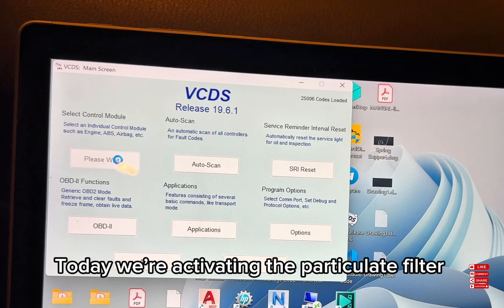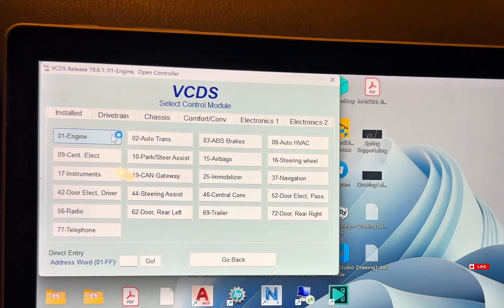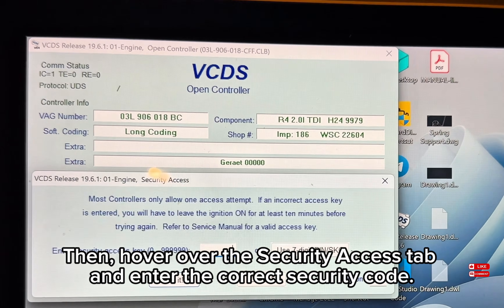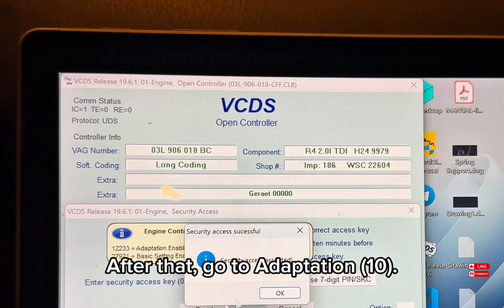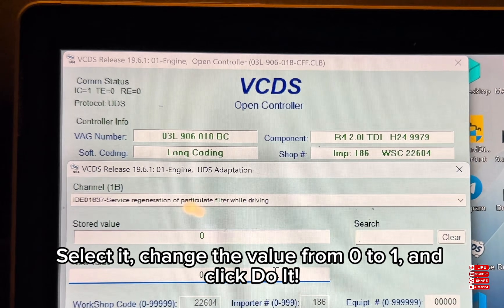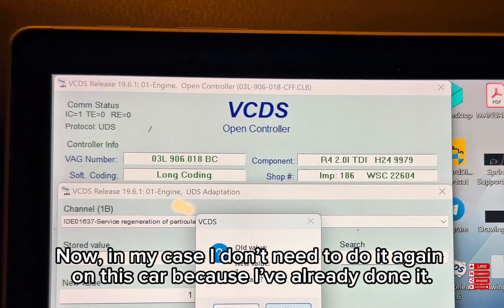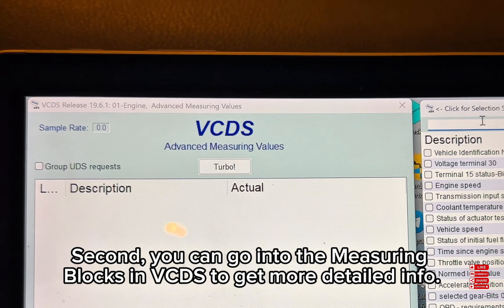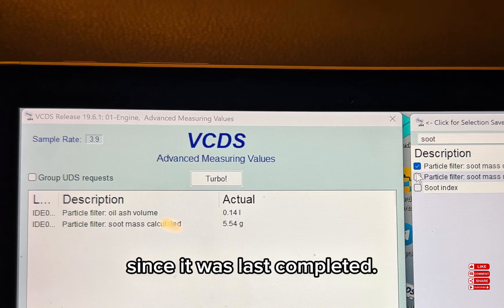DPF Forced Regeneration activation using VCDS - VW, Audi, Seat, Skoda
In this video, I show you how to activate diesel particulate filter (DPF) regeneration while driving using VCDS. This can help clear a clogged DPF and avoid expensive repairs. Follow the steps carefully, and always make sure you’re doing this under safe driving conditions.

🔧 Tools used: VCDS (VAG-COM Diagnostic System)
🚗 Vehicle: Audi / VW with TDI engine (may vary by model)